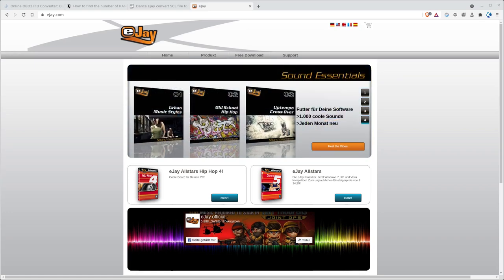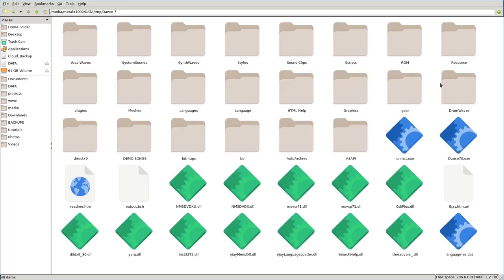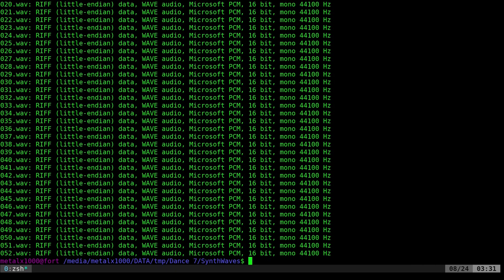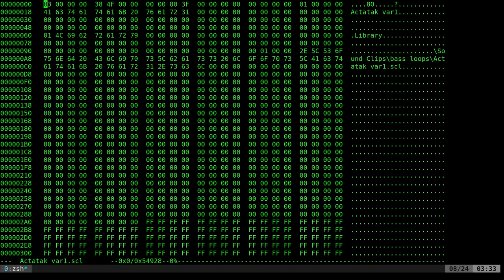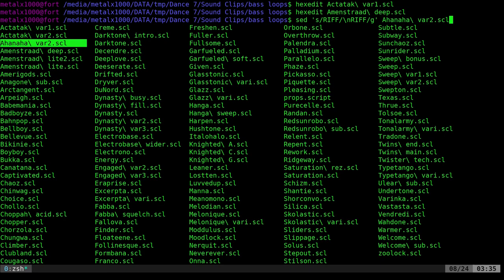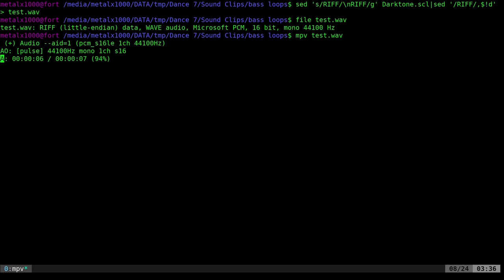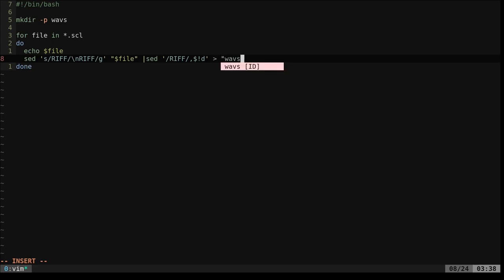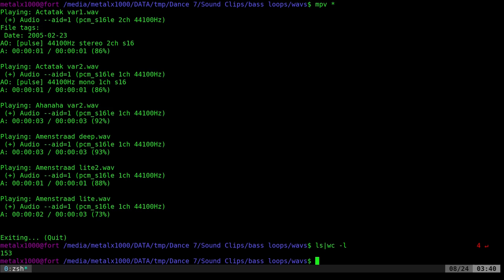Converting Dance Ejay Audio Loops to Wav Files